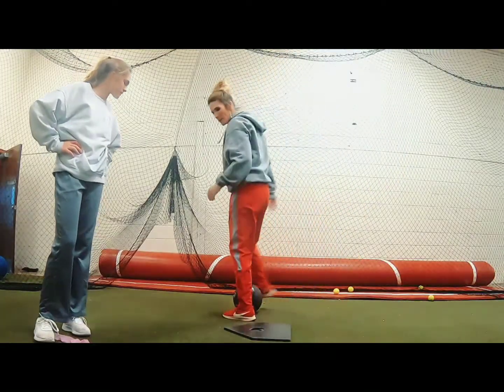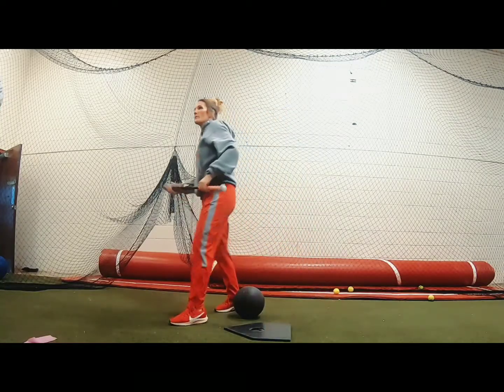Rear Hip, Rotational, and Backside Hitting Drill